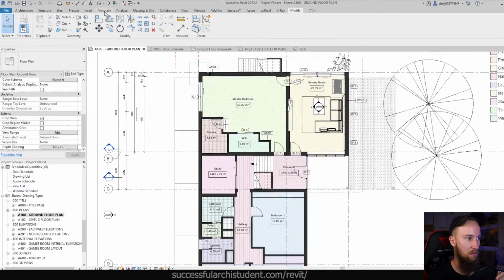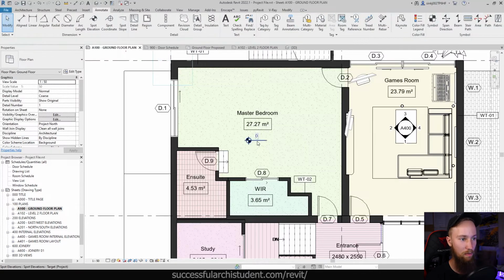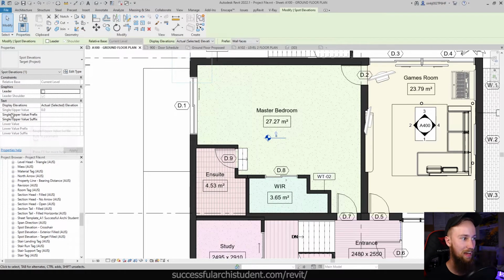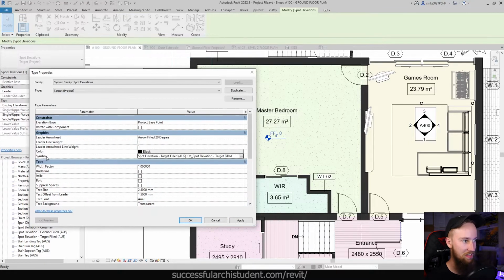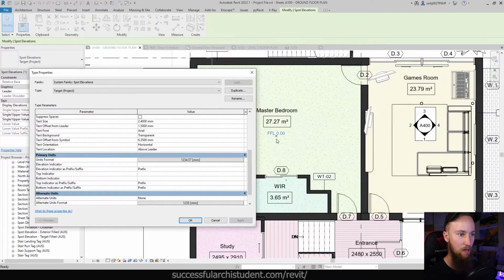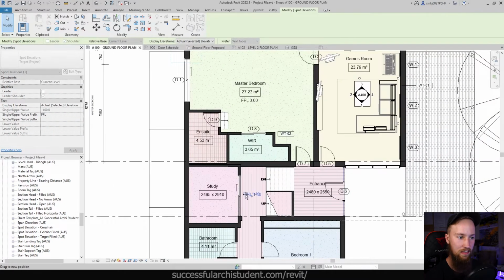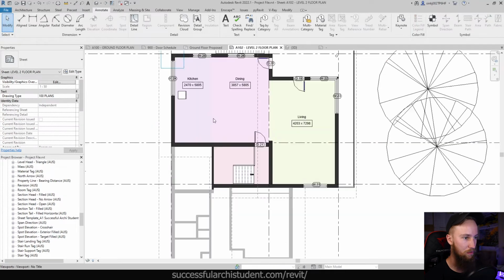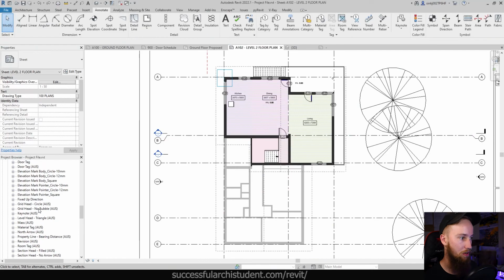Custom Spot Elevation - Show Floor Level Height in Revit Tutorial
Learn how to create custom spot elevations in Revit. Check out the full course (200+ Revit Tutorials)

In this short lesson, you'll learn how to create custom spot elevations in Revit to show the height of an element in a view.